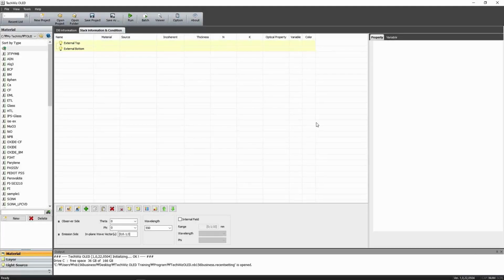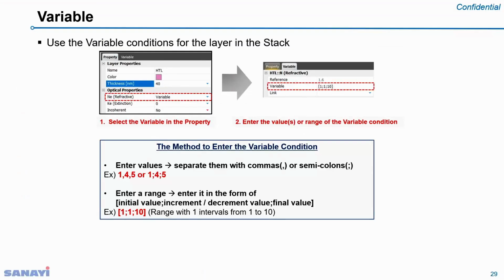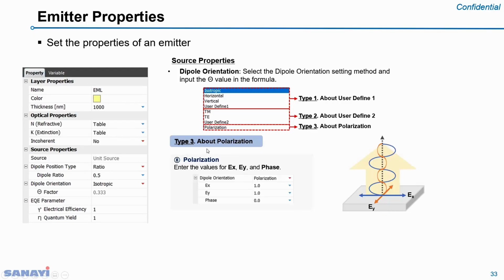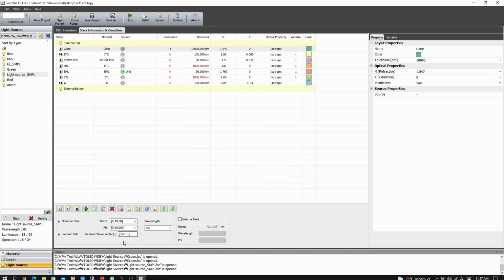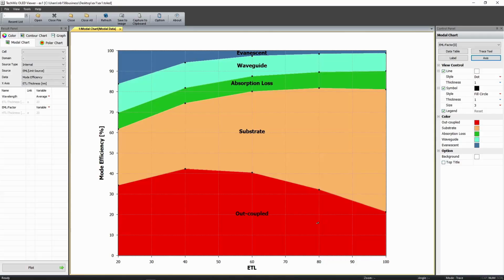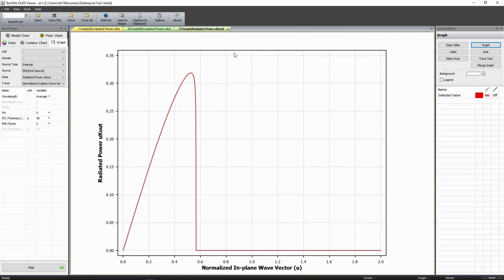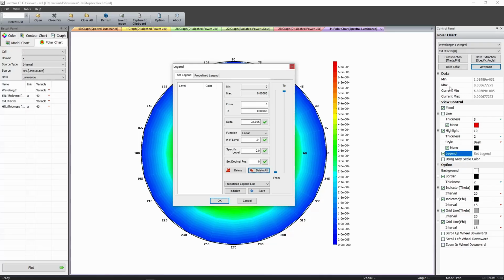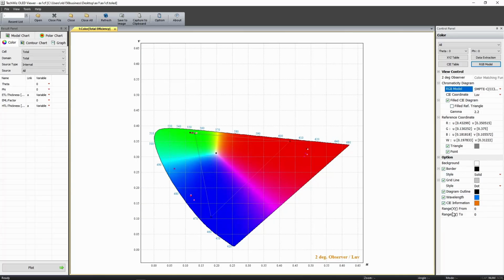TechWiz OLED #4. Example 1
This video demonstrates TechWiz OLED through a practical example 1.